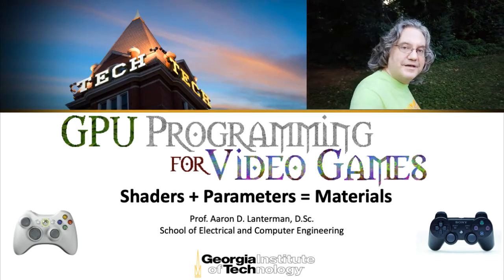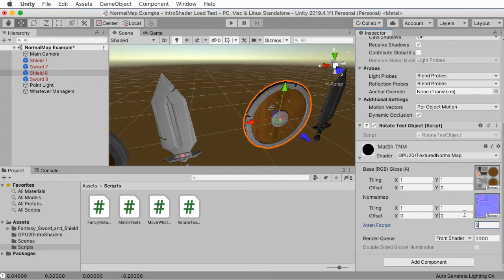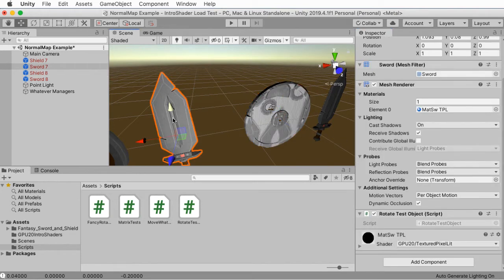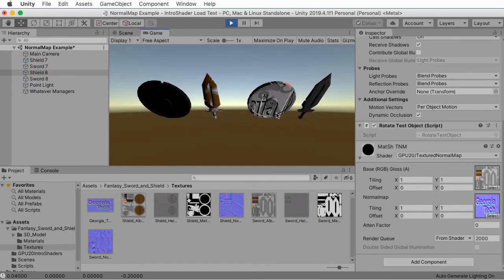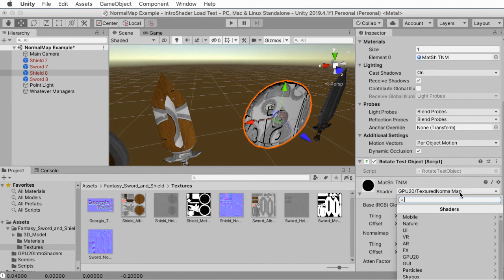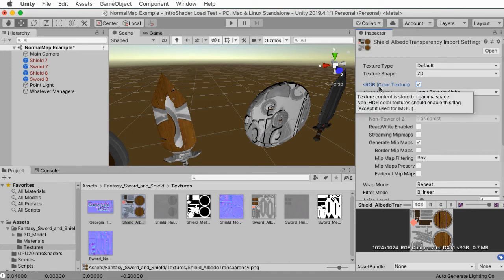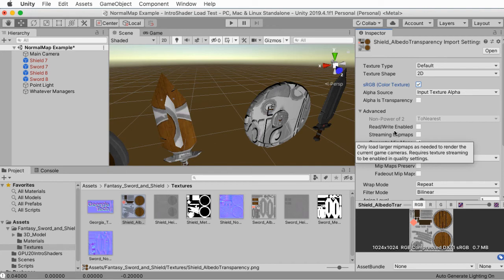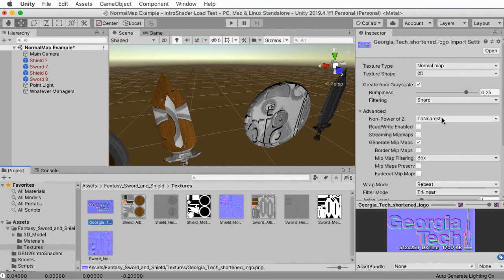GPU Lecture 18.1: Shaders + Parameters = Materials (GPU Programming for Video Games, 2020-2023)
This is the eighteenth lecture of the Summer 2020 offering of GPU Programming for Video Games at Georgia Tech. Tech ran all courses in a "distance learning" format this semester because of the Coronavirus. Since I was going to be recording these lectures anyway, I figured I'd stick them on youtube in case other folks find them useful. I also reused this lecture in later semesters.

0:00 -- Introduction
0:26 -- Parameter editing
2:56 -- Shader selection
4:02 -- Gamma vs linear textures